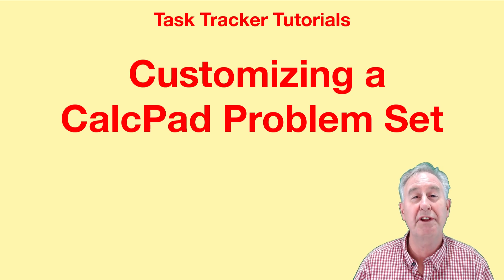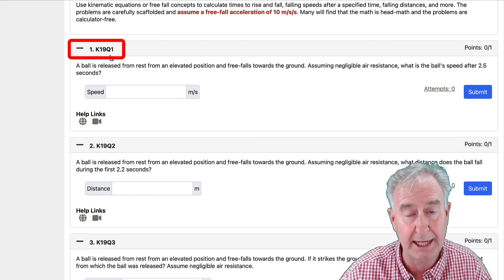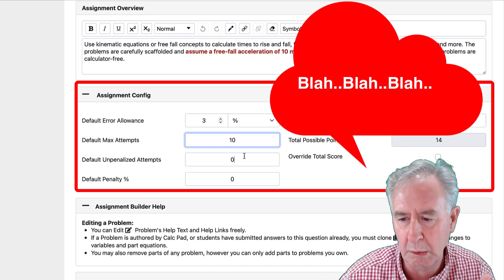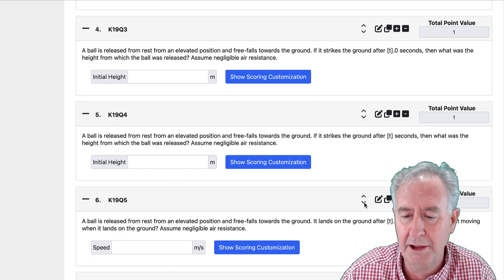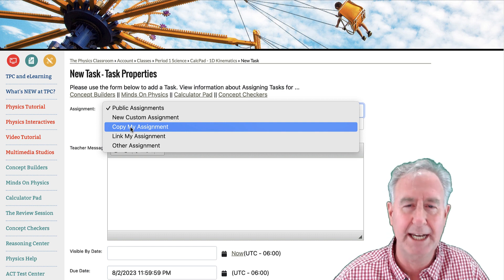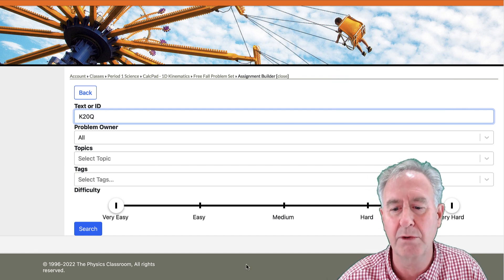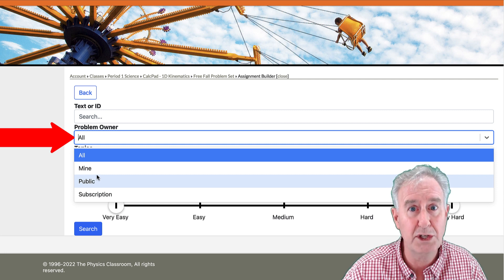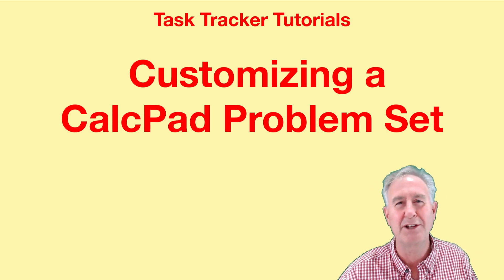Customizing a CalcPad Problem Set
From our Task Tracker Tutorial series, this short video describes ...
1) How to find problems (and their identifying names) in CalcPad,
2) How to customize an existing CalcPad problem set,
3) How to create a custom CalcPad problem set from scratch, and
4) How to search for problems for inclusion in customized problem sets.

Resources mentioned in the video include:
1) Pre-cursor video to this one - Assigning a CalcPad Problem Set

Task Tracker is The Physics Classroom's back-end tool for tracking and storing student progress on website features. Teachers with Task Tracker subscriptions can assign website tasks to their students, customize student assignments and scoring, and view reports of student progress. Accounts can be purchased for as little as $50 for 50 seats.